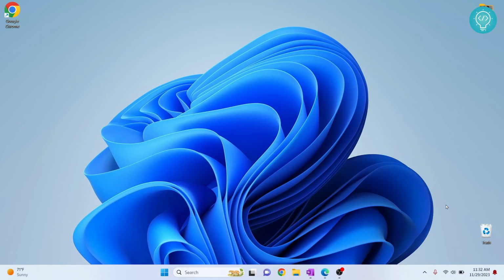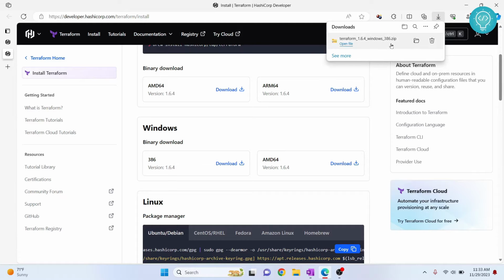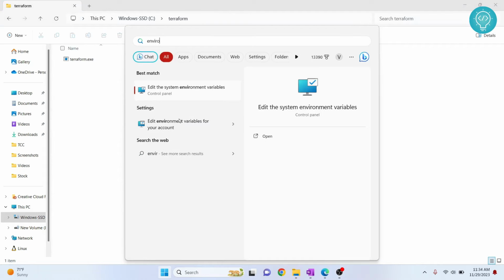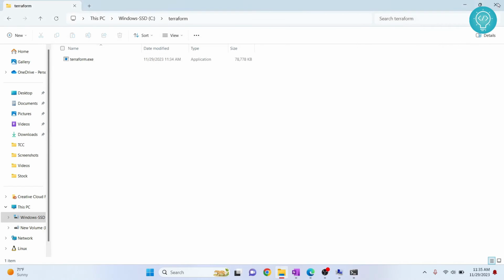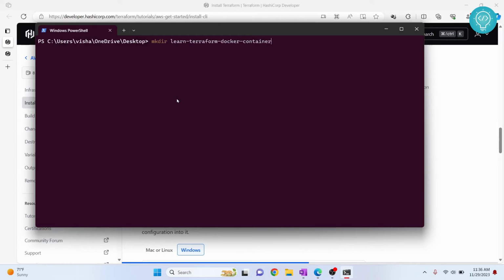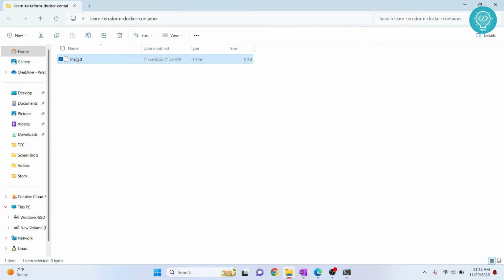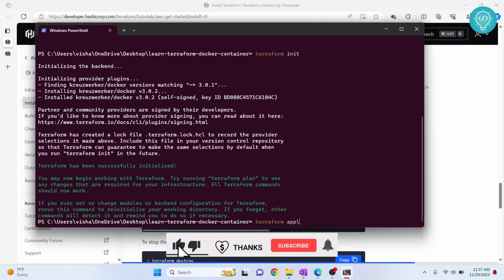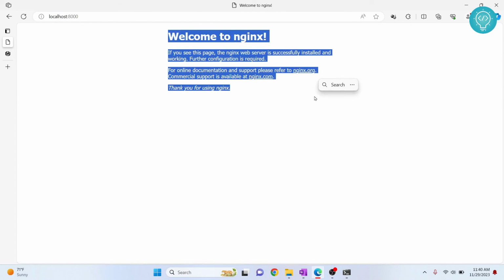How to Install Terraform on Windows 11/10 (with Demo Project)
In this video, I'll show you how to Install Terraform on Windows 11 or Windows 10, after installing Terraform on your windows machine, I'll also show you how you can get started with Terraform and create a demo deployment.

After watching this video, you'll have Terraform installed on your windows machine and your will have deployed an Nginx server.
Video Topics:
- Download Terraform for Windows
- Install Terraform for windows
- Create a sample Nginx deployment using Terraform